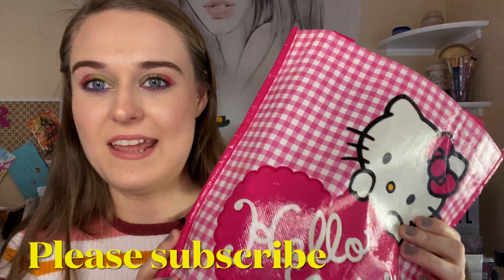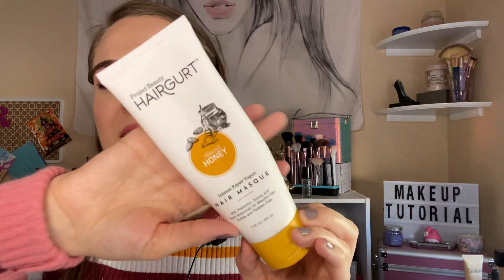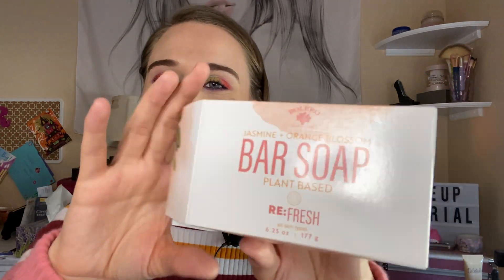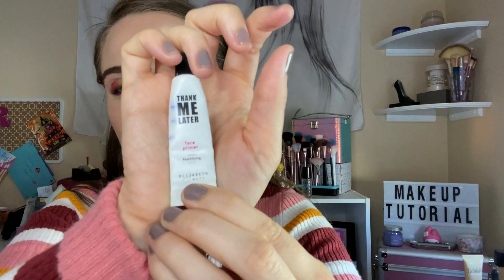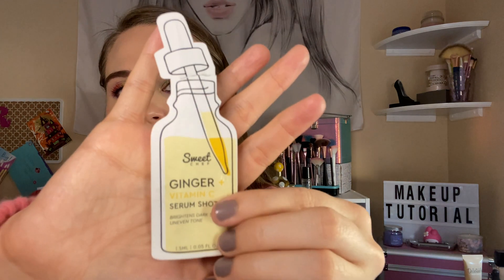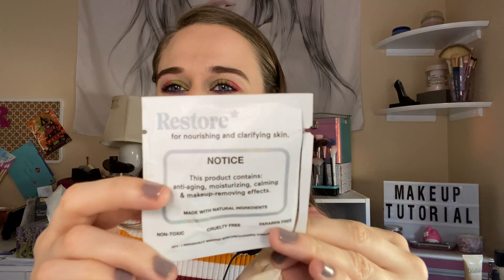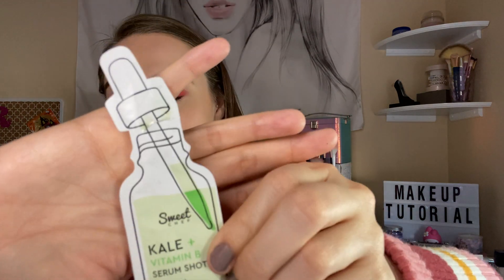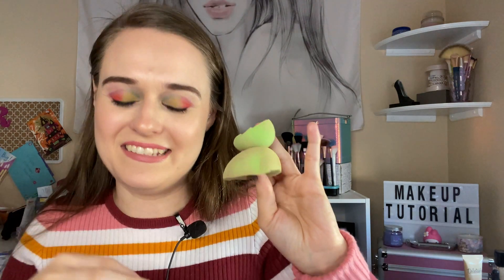Empties November 2020